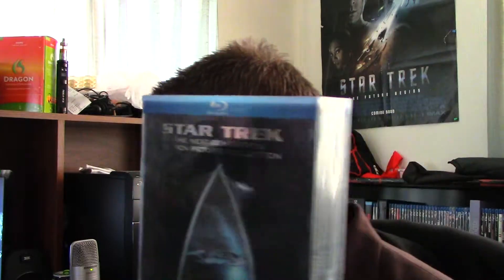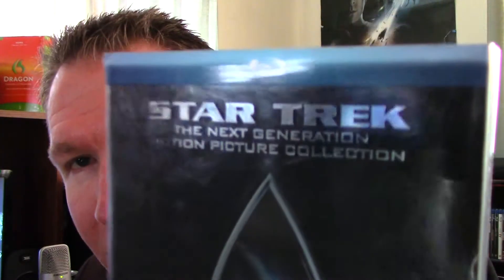Star Trek Generations 1994 Movie and Blu-ray Review